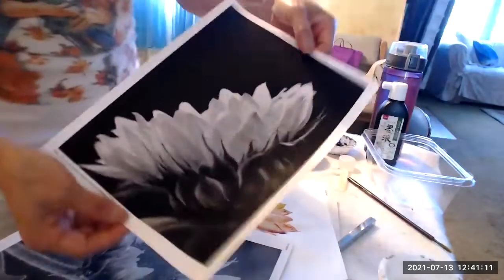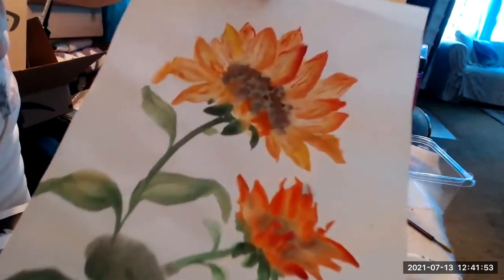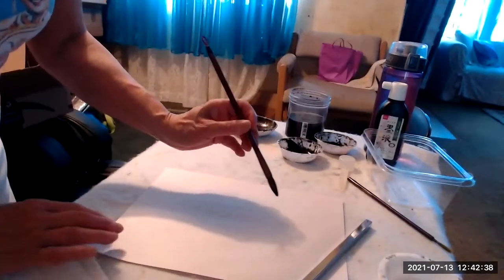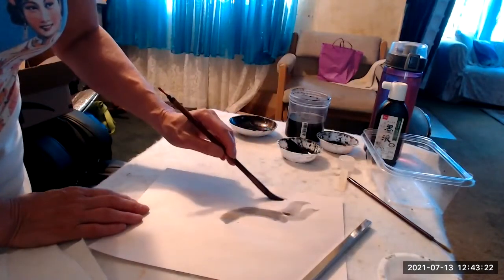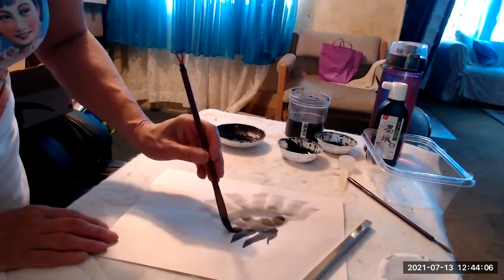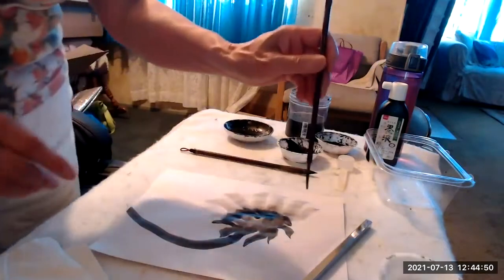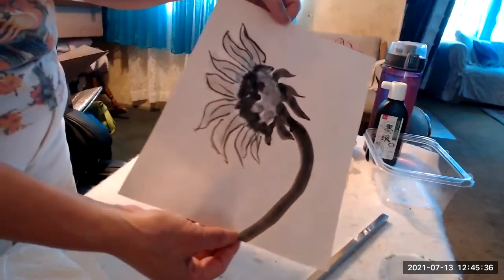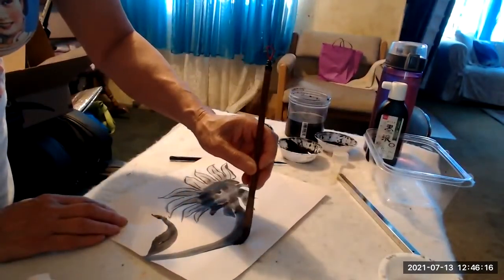Sumi-e/Asian Brush Painting how to paint Sunflowers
Demo of Free Asian Brush Painting online Class. Available to any adult California resident by San Diego Community College of Continuing Education. See sdce.edu for more information. I. Lowe, Instructor